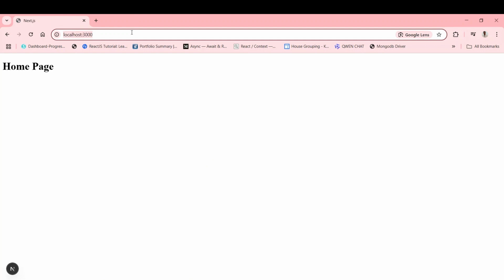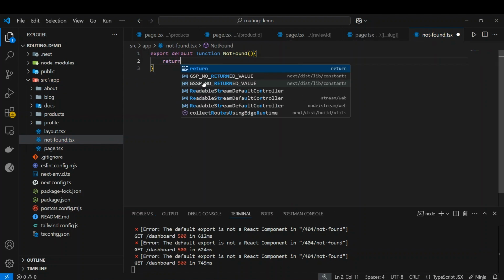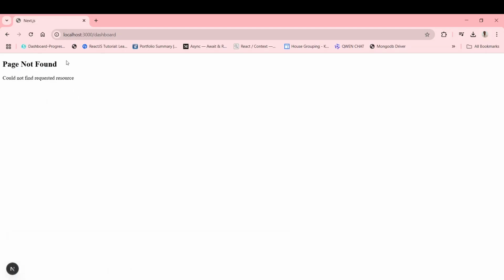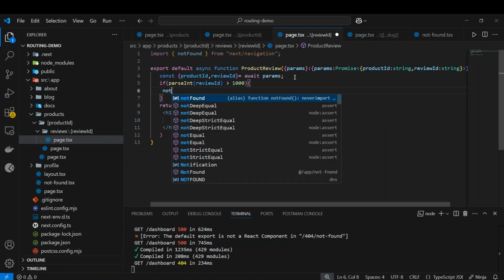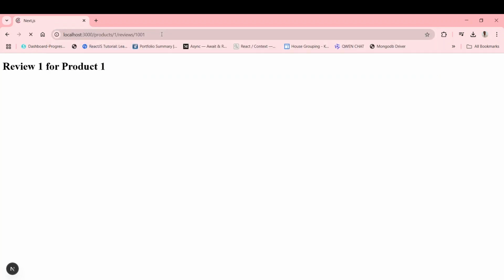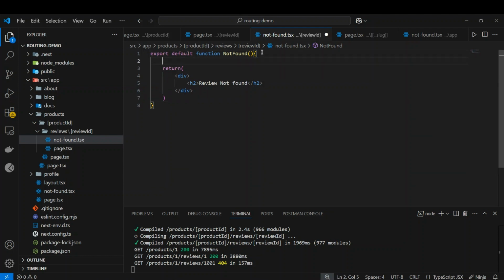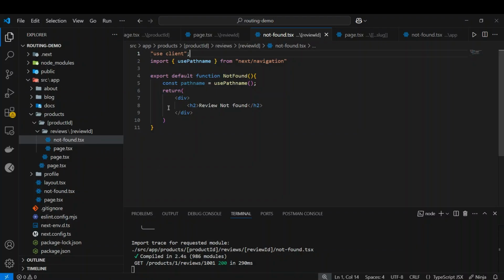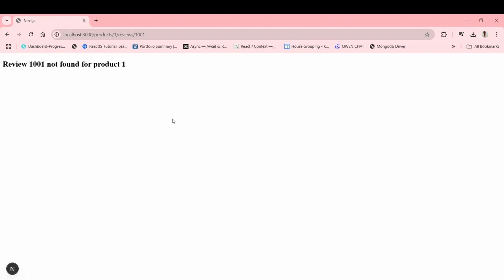Next.js 15 : Create a CUSTOM 404 Page in Next JS That WOWS!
Learn how to create a custom 404 page in Next.js that impresses your users and improves their overall experience. In this tutorial, we'll dive into the world of error pages and show you how to turn a standard 404 page into a unique and engaging experience that reflects your brand's personality. From designing a visually appealing layout to adding interactive elements, we'll cover it all. By the end of this video, you'll have the skills and knowledge to create a custom 404 page that wows your users and sets your website apart from the rest. So, let's get started and take your error page to the next level!

🎥 Timestamps:
00:00 - 🎬 Introduction
00:53 - 🚨 Introduction to Custom 404 Page
01:52 - 📄 Creating the Not Found File
02:38 - 🛠️ Implementing the Custom 404 Page
04:42 - 🔧 Triggering 404 Programmatically
06:36 - 📊 Specific 404 Pages for Sections
08:52 - 🔍 Handling Route Parameters in 404
10:04 - 🪲 Fixing Client Component Errors
13:40 - 🎯 Conclusion